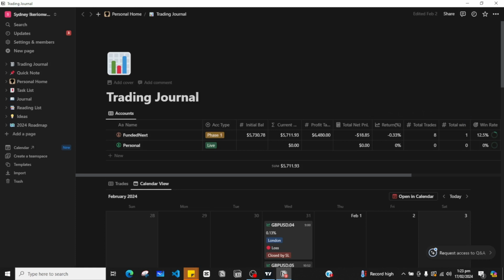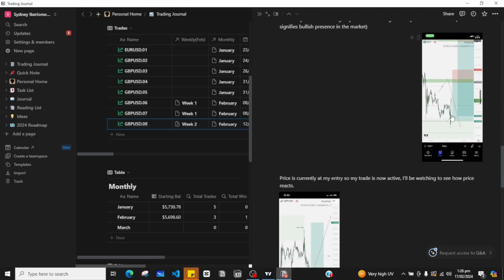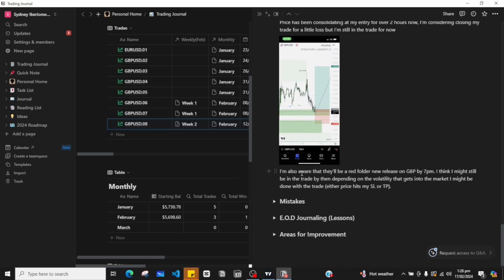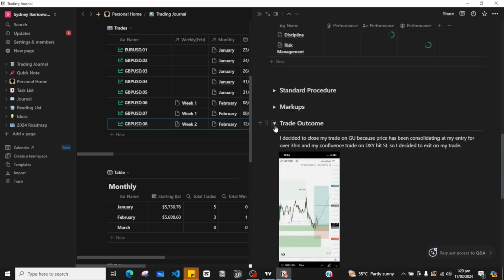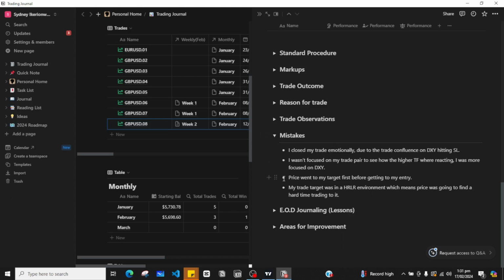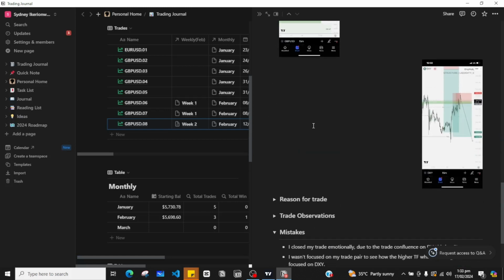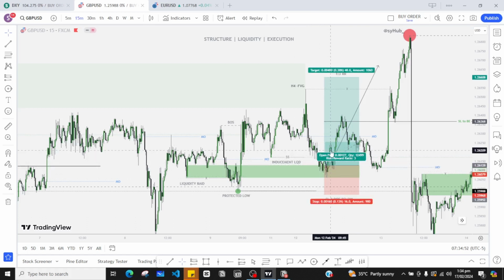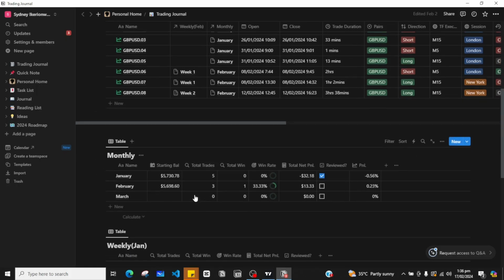Week 11 [Breakeven].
A breakdown of the trades i took this week.